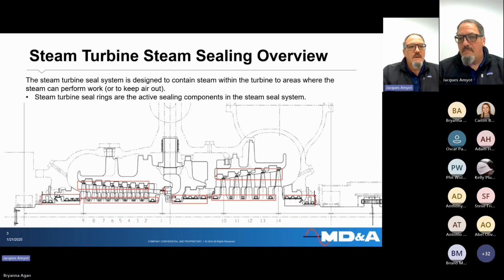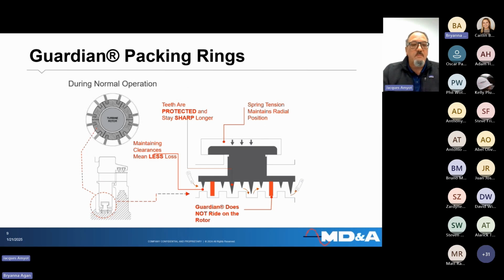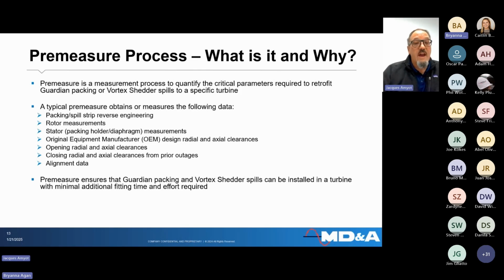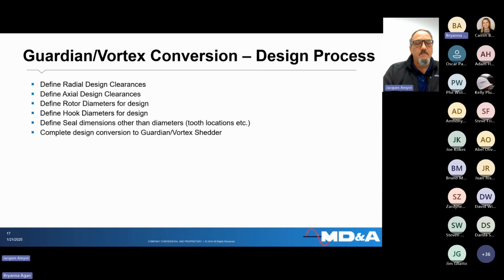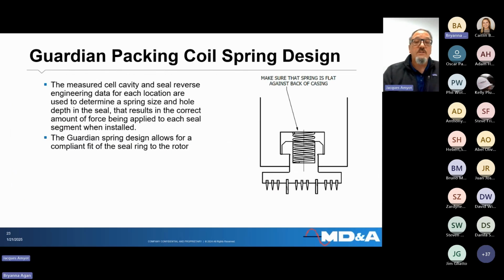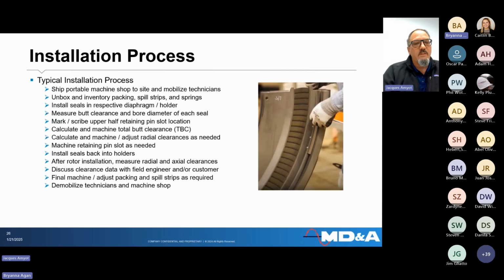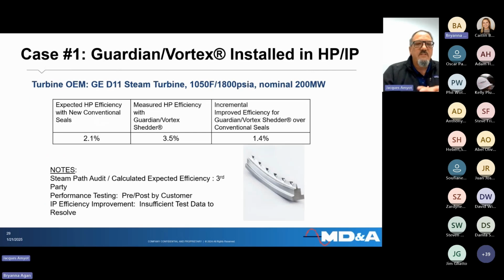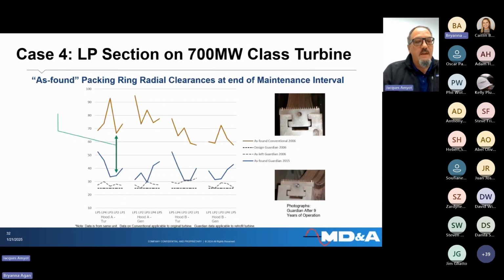Advanced Steam Turbine Sealing Technology Webinar